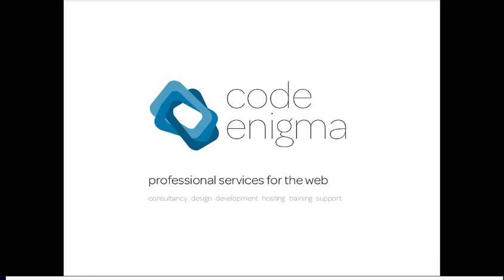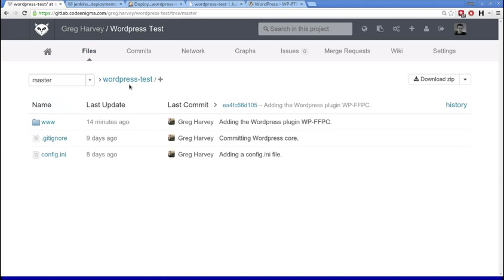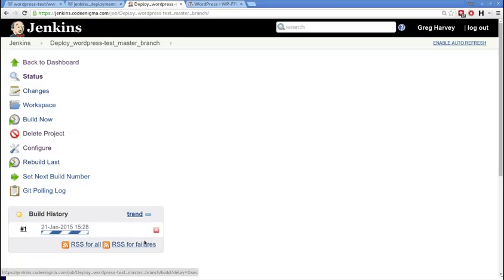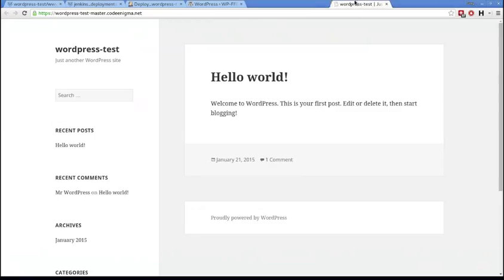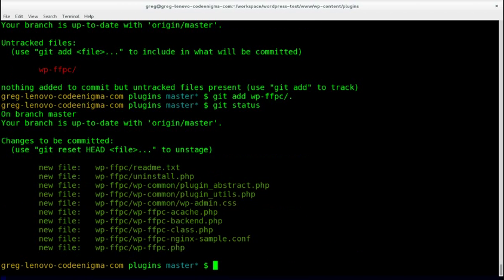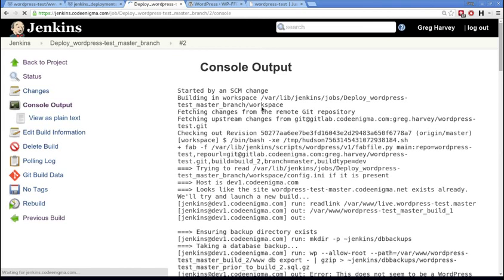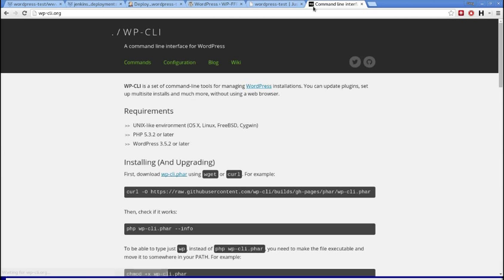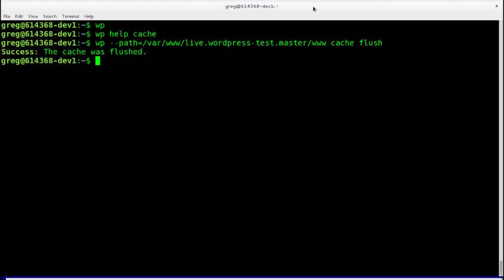WordPress hosting and automated deployment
Code Enigma do specialist LAMP solutions for WordPress developers. This is a quick demo of some of our developer tools.